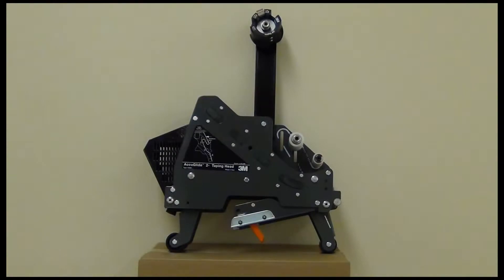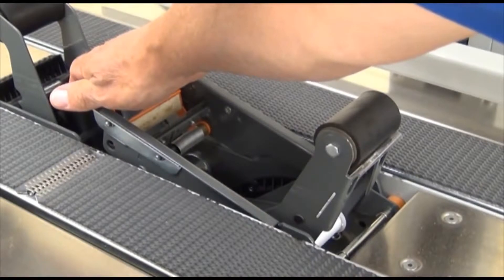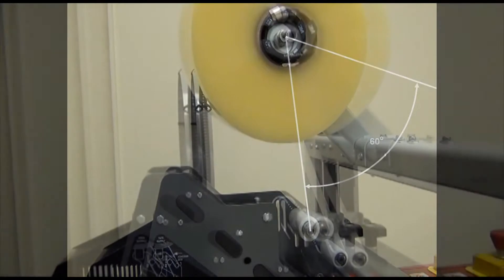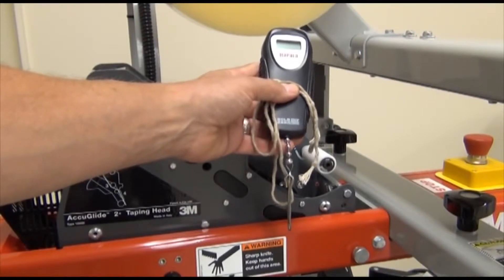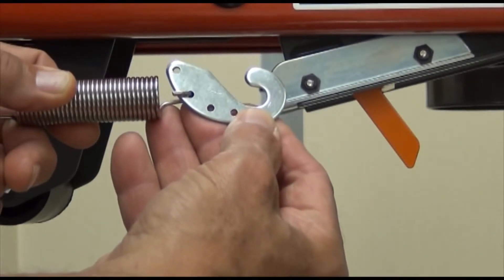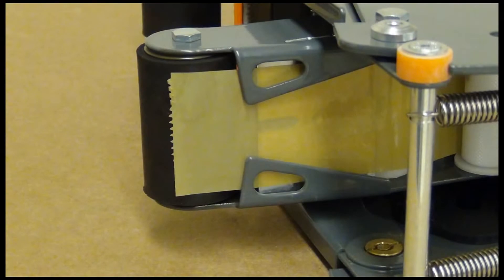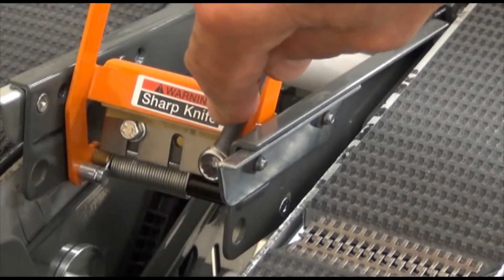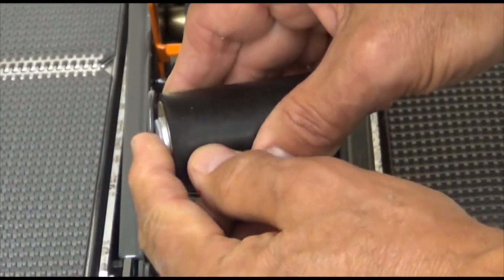TS&R SERIES - 3M Tape Head Adjustment and Parts Replacement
Troubleshoot and Repair Series Video from 3M
Shows the Accuglide 2 but information is relevant and valid for the newer Accuglide 3 as well.